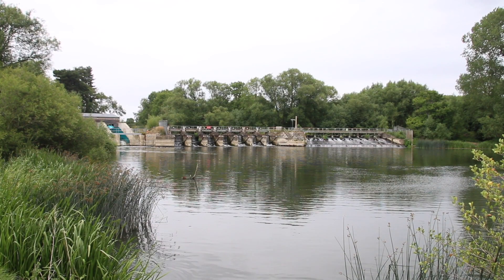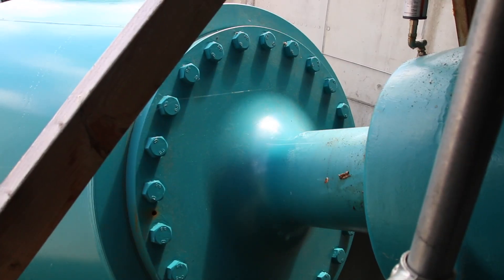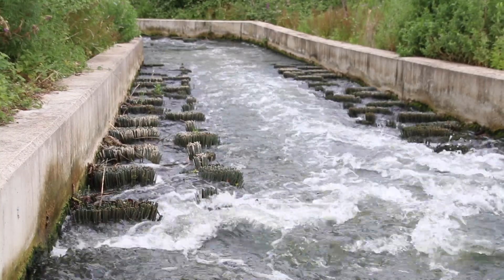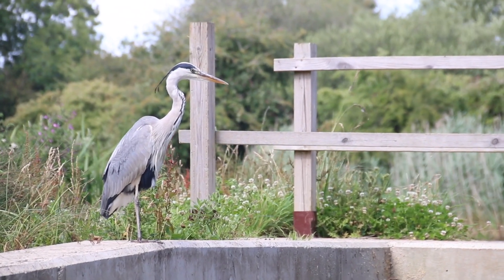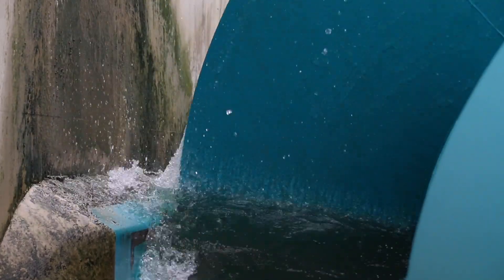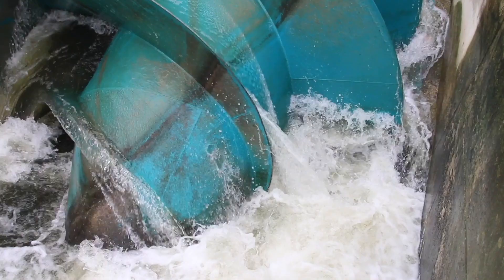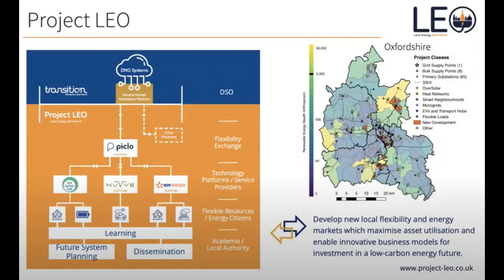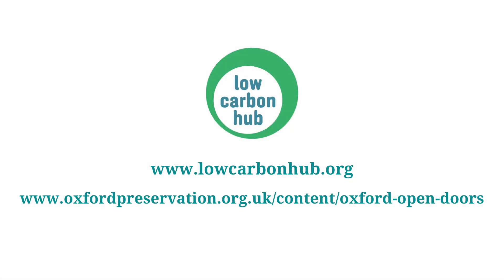Sandford Hydro Virtual Tour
Investors in Sandford Lock Hydro have helped return the Lasher Weir on the Thames to its historic role as a provider of clean energy. The hydro scheme generates a huge 1.6 GWh of renewable electricity per year, which is the equivalent demand for 500+ households - or most of Sandford!

The Sandford Lock hydroelectric plant uses three Archimedes screws (similar to the one currently in operation at Osney Lock Hydro) to generate electricity from the flow of the river water.

The hydro site has been through rigorous ecosystem surveys to ensure it has minimal impact on the local wildlife, such as trees, shrubs, birds and bats. It’s even beneficial for wildlife and biodiversity in the area, through the installation of a fish pass in the river. This is a system designed to encourage all the species in the river to travel upstream - the first time in 400 years this will have been possible.

Sandford Hydro has been a long labour of love from the local community. Community members directed the project tirelessly from its conception all the way through to setting up as a Sandford Hydro Community Interest Company (CIC). As the project grew, Sandford Hydro CIC decided to team up with Low Carbon Hub and hand over the planning and development to them. They were really excited to work with such a committed community to help see their vision through to the end.

Sandford Hydro was part of a community share offer, which means that members of the community and local residents own part of this amazing hydro system. The funds from the electricity generated will give a return to people who have invested in the hydro, as well as funding future community energy initiatives through Low Carbon Hub’s community benefit programme.

The Hydro was fully commissioned in August 2017.